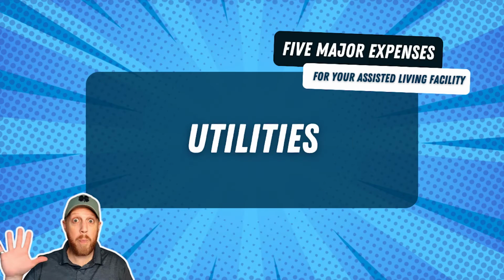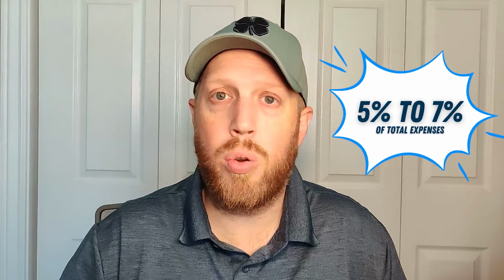Five Major Business Expenses For Your Residential Assisted Living Facility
Download a free copy of my underwriting calculator and get more tips and tricks In this video, Brandon Gustafson, investor, owner, and operator of two residential assisted living facilities, provides an overview of the five major business expenses in operating your own residential assisted living facility. Learn how to allocate your income to prepare for these major expenses.  Visit us at AssistedLivingInvesting.net to learn more!
Comments are especially valuable as they will help better inform the content that is helpful to you as an investor and as somebody looking to get into real estate investing through residential assisted living. And connect with Brandon on LinkedIn